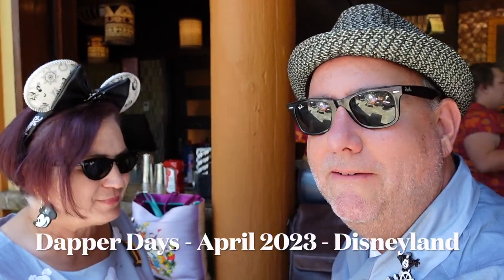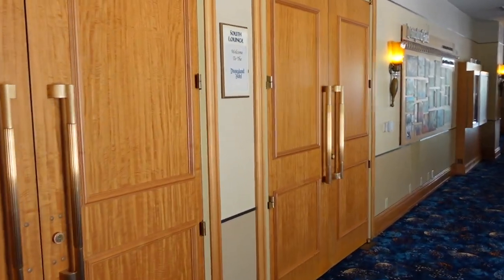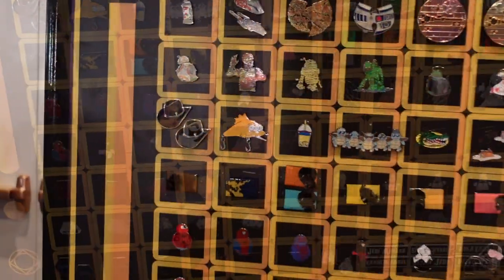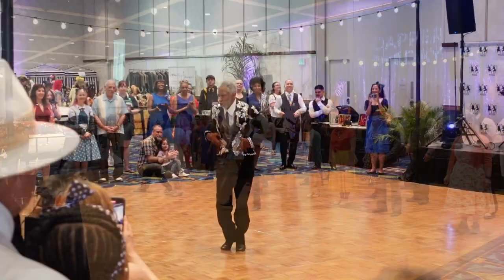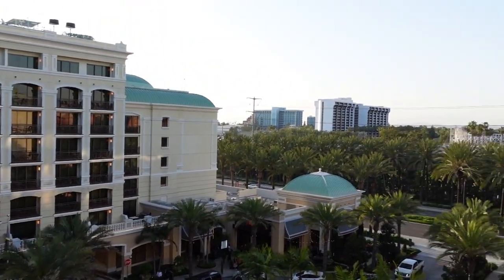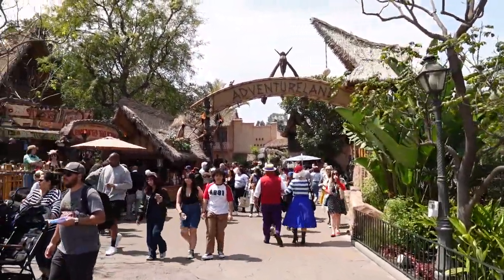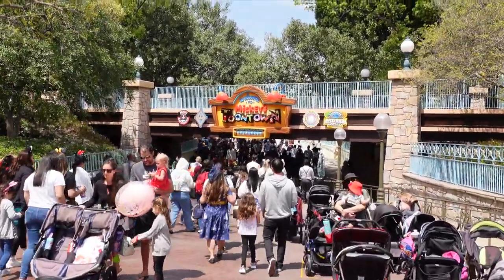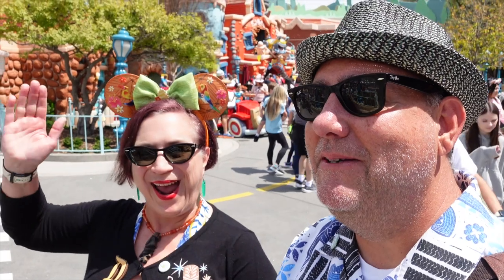Dapper Days April '23 - dressing up, shopping, a Disneyland visit, & a bunch of music and dancing!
April 15-16, 2023: We're back at the Disneyland Resort for the Spring 2023 Dapper Days Expo. Somehow we find ourselves at Dapper Days regularly - if nothing else we really like the shopping, dancing, and music at the Expo. And honestly we're at Disneyland quite a bit wearing collars and dresses, so that's not too tall an order. Here's some scenes from the 2023 spring event. Enjoy!

Kevin & Val Go To...Disneyland Dapper Days, April 2022, pt. 1. Hotel tour, DCA, and Dapper Day Expo!

Kevin & Val Go To...Dapper Days Pt 2, April 2022. Some Disneyland + dancing at the Dapper Days Expo!